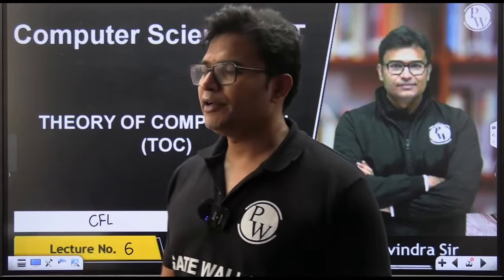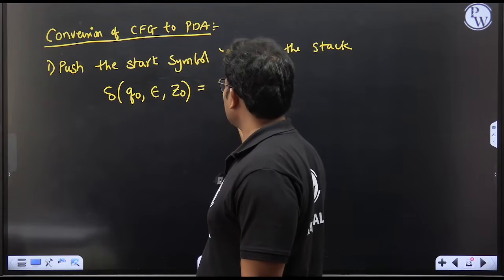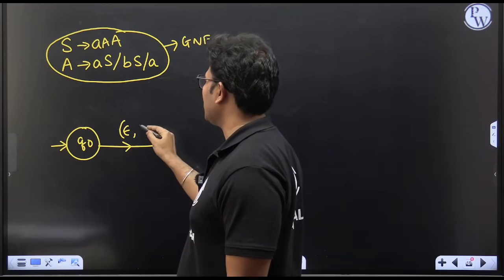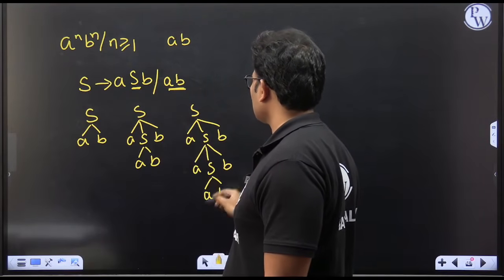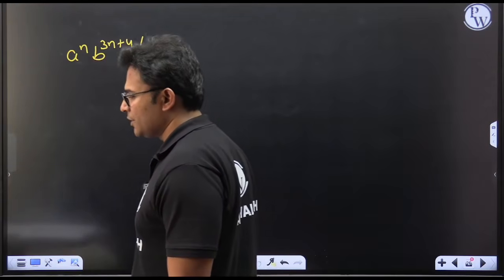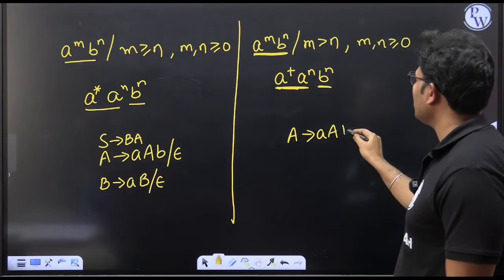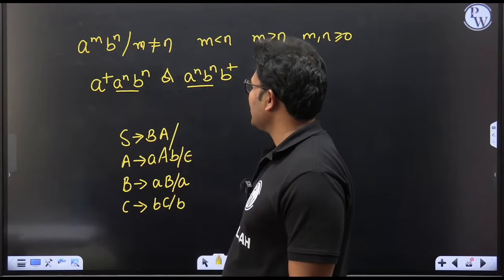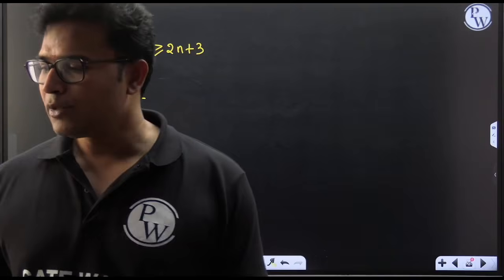Theory of Computation | Context Free Languages 07 : CFG (Part 5) | CS & IT | GATE 2026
Lecture By Ravindrababu Ravula Sir

In this video, we continue our journey into the Theory of Computation with a focus on Context-Free Languages (CFLs) in Part 5 of our Context-Free Grammar (CFG) series. This lecture is specially designed for GATE 2026 aspirants in Computer Science & Information Technology (CS & IT). We break down important CFG concepts, examples, and problem-solving techniques to help you strengthen your understanding and tackle exam questions with confidence.

📮Shreshth 2.0 GATE 2027 + PSUs + Placement Preparation Batch - B

▶ Telegram Group for Computer Science and Information Technology Engineering Telegram Group for Chemical Engineering

67ee2d883d2b29d82a4c1279